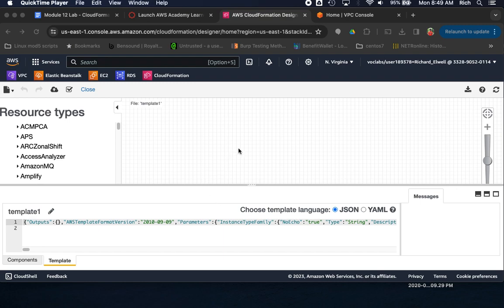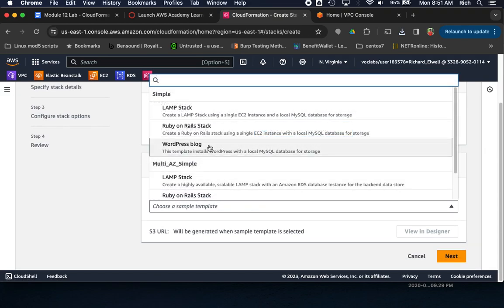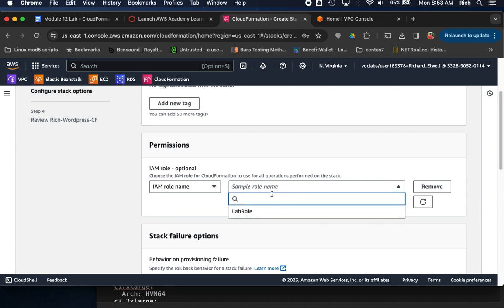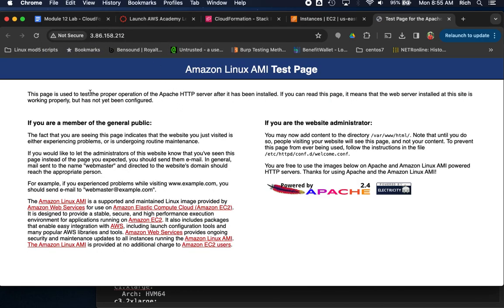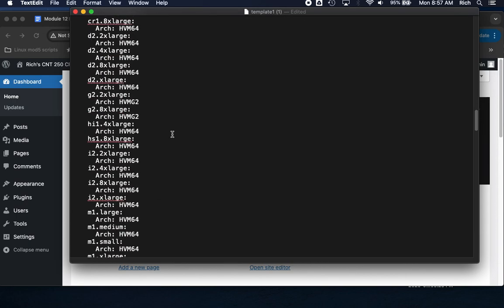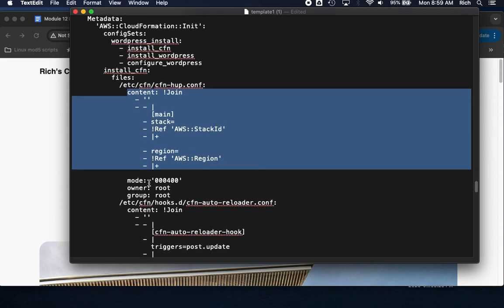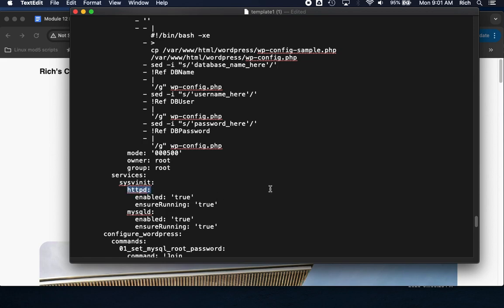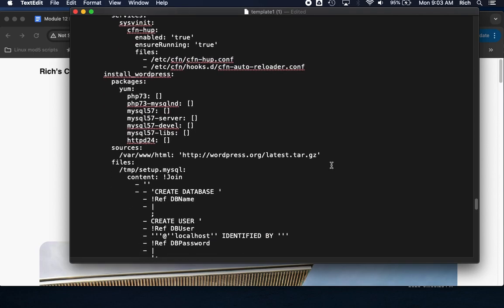CloudFormation launching from a sample template